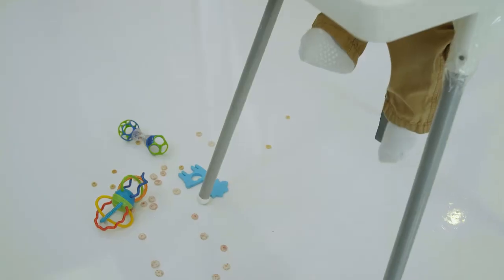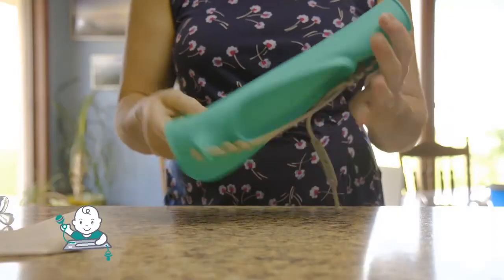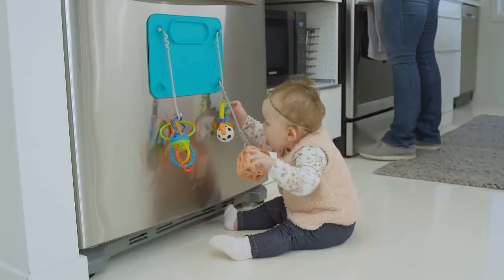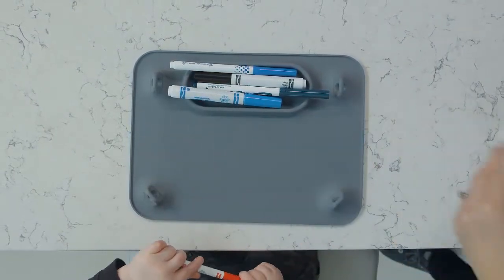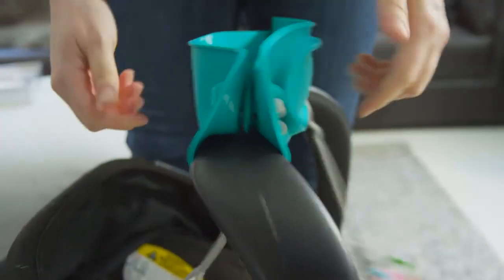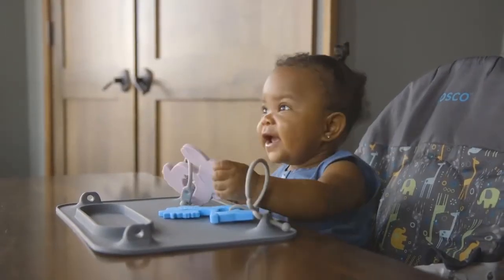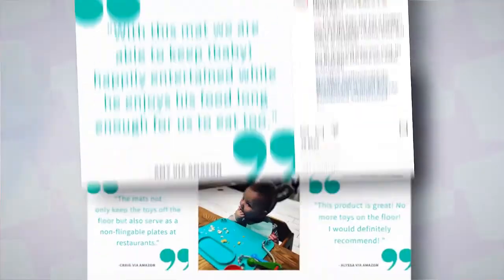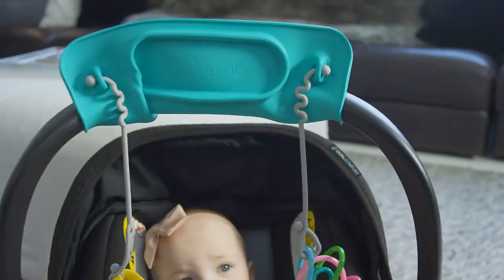Meet Busy Baby inventor, founder and ceo, Beth Fynbo (MN USA)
Busy Baby LLC is a small, veteran-owned & family-owned business in Minnesota. Business began with the core product, the Busy Baby Mat and has grown into a product line and retail store providing parents products to keep their babies busy and safer from germs!